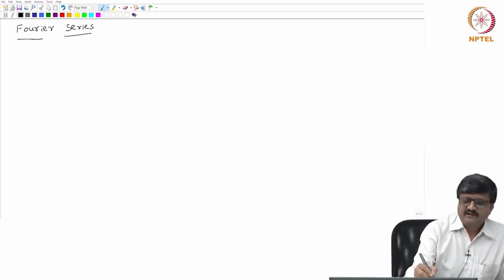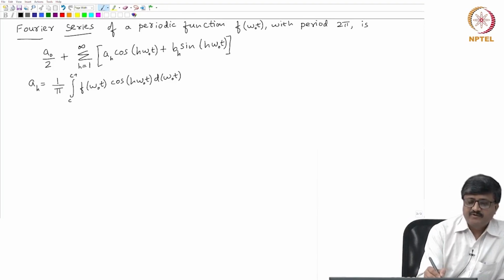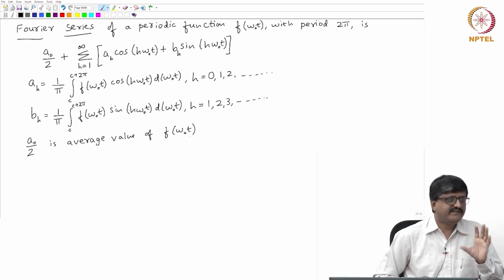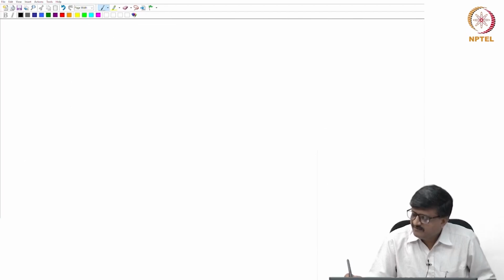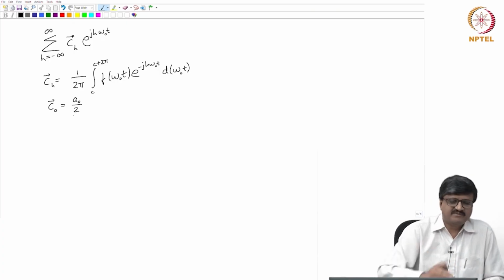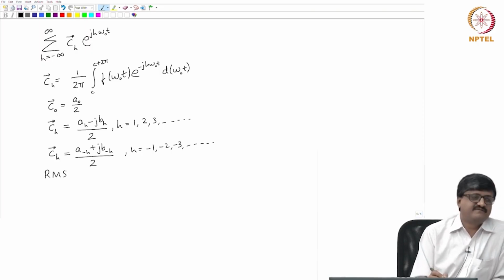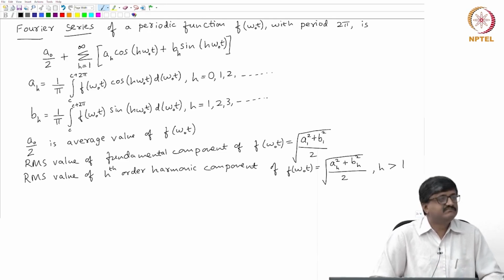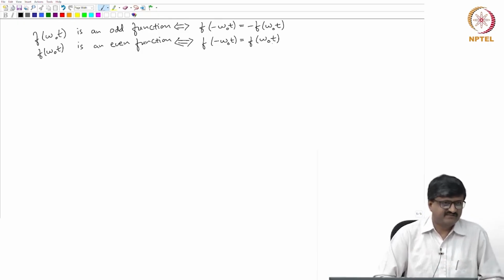Fourier series: Part 1